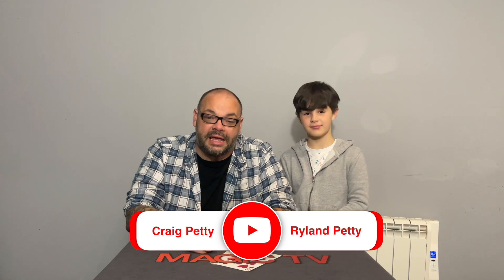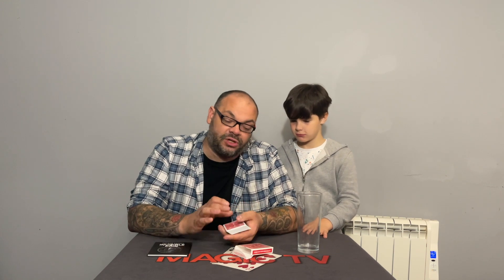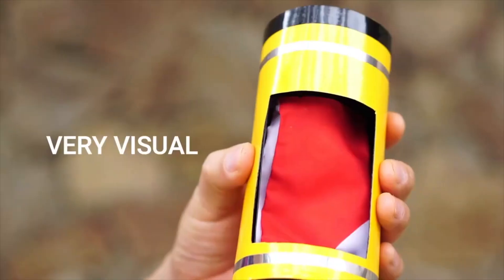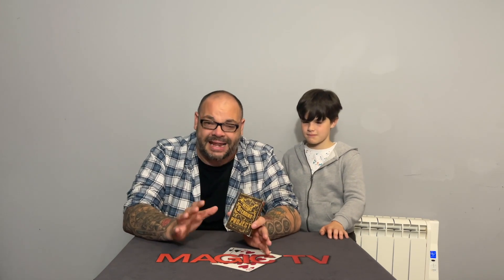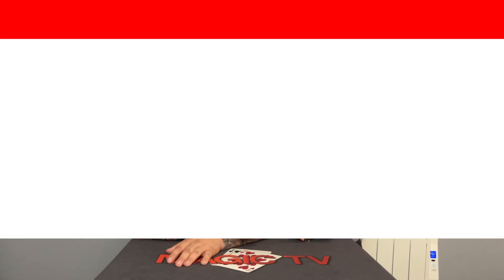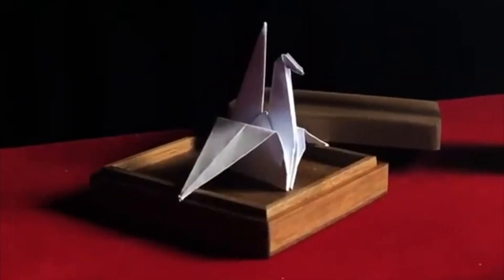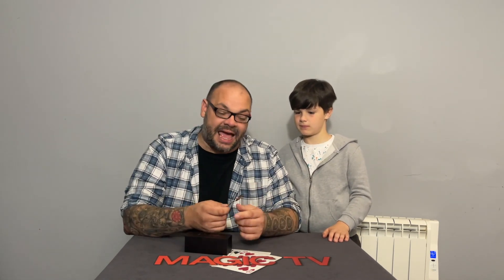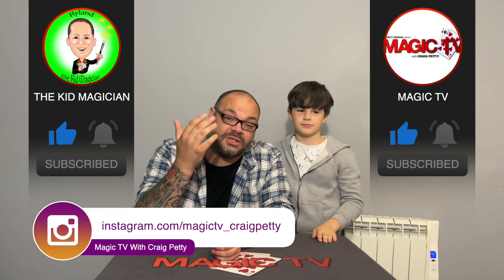Beyond Stebbins, Quantum Bend, Invisible Coin, Time Box, Silk Can | Craig & Ryland's Review Show #68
Chapters
00:00 - Intro
1:07 - Invisible Coin
11:12 - Silk Can
17:46 - The Beyond Stebbins Project
27:38 - Time Box
37:07 - Quantum Spoon Bend
47:29 - Outro

Welcome back to another episode of Craig & Ryalnd's Magic Review Show.  Every week the father and son team of Craig Petty and Ryland Petty look at the latest and greatest magic tricks that have been released to the magic community.

Craig and Ryland perform every trick they review so you can see exactly how the routine looks and they are always 100% honest.  If they like it or hate it you will know.

On this week's show Craig and Ryland look at the following products

The Invisible Coin by Nate Kranzo

Silk Can Coke by Marcos Cruz

The Beyond Stebbins Project by Craig Petty

The Time Box by Conan Liu & Royce Luo

Quantum Spoon Bend by Peter Eggink